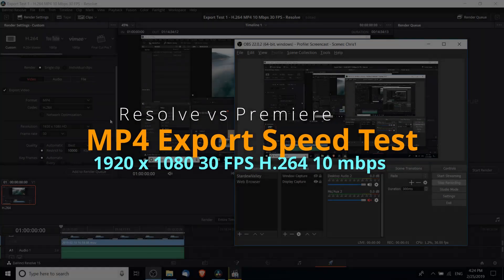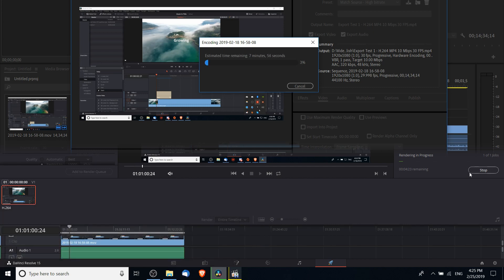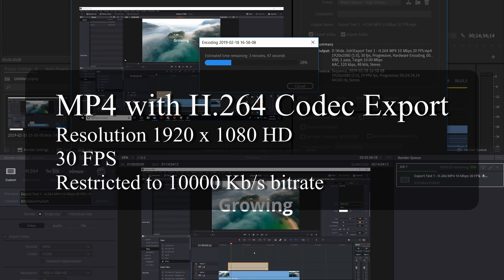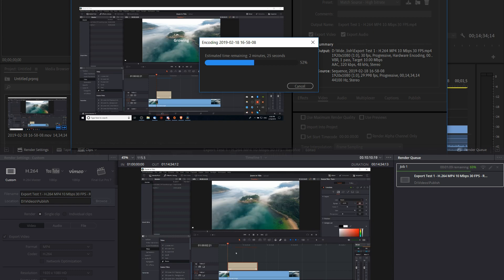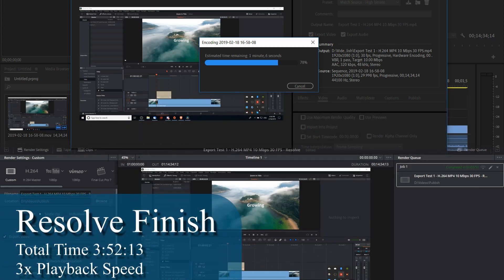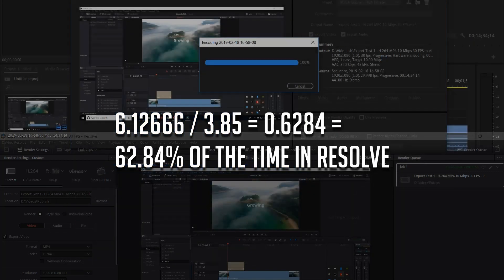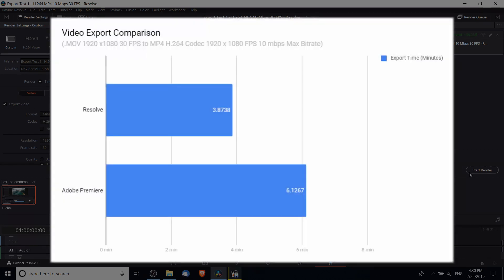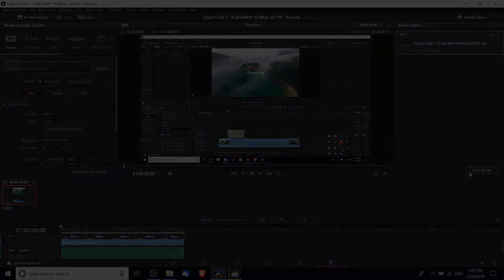Resolve 15 vs Premiere 2019 MP4 Export Speed Test Results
Making a quick export test from Resolve 15 and Adobe Premiere CC 2019 to see which of has a faster render export time of a 14 minute 34 second unedited OBS footage (from .MOV to MP4 H.264 Codec)

6.12666 / 3.85 = 0.6284 = 62.84% of the time in resolve that it took in adobe premiere or a 37.16% reduction in render time for this specific test (No titles, no effects, no cuts or editing)

Adobe (Minutes, Seconds, Frames)
0:4:26 Start
6:12:14 End

Total Time 6:07:18 = 6 minutes 7.6 seconds

CUDA Mercury Playback Engine GPU Acceleration

Resolve
Completed in 3:51

(Minutes, Seconds, Frames)
0:19:21 Start
4:11:08 End

Total Time 3:52:13
3 minutes 52.43 seconds
(Resolve says 3 minutes 51 seconds, but using frame counted timing for calculation purposes)

Resolve  3.8738 minutes
Premiere 6.1267 minutes

3.8738 / 2 = 0.6323 = 63.23% of the time in resolve that it took in adobe premiere
or a 37.77% reduction in render time for this specific test (No titles, no effects, no cuts or editing)

Auto GPU Processing Mode

MP4
H.264 Codec

Resolution 1920 x 1080 HD
30 FPS

Restricted to 10000 Kb/s bitrate

Source File
Imported 14 minute 34 second screencast video recorded in OBS
.MOV 1920 x 1080 30 FPS
3293 kbps Data Rate
3411 kbps Total Bitrate

Computer Specs
Operating System
 Windows 10 Pro 64-bit
CPU
 Intel Core i7 @ 2.20GHz 49 °C
 Coffee Lake 14nm Technology
RAM
 16.0GB
Motherboard
 ASUSTeK COMPUTER INC. FX504GE (U3E1)
Graphics
 Generic PnP Monitor (1920x1080@60Hz)
 Intel UHD Graphics 630 (ASUStek Computer Inc)
 4095MB NVIDIA GeForce GTX 1050 Ti (ASUStek Computer Inc) 45 °C
 SLI Disabled
Storage
 223GB Western Digital WDC WDS240G2G0B-00EPW0 (SATA (SSD)) 40 °C
 931GB Seagate ST1000LX015-1U7172 (SATA ) 35 °C
Optical Drives
 ELBY CLONEDRIVE SCSI CdRom Device
Audio

Bitcoin: 17Pn5PifFmRkHRAqCZQAom1ZjCiSf7qJjJ
Ethereum: 0x6f2781F382952c8caCDbE99C46F07c265ab59627
Steem: @christutorials